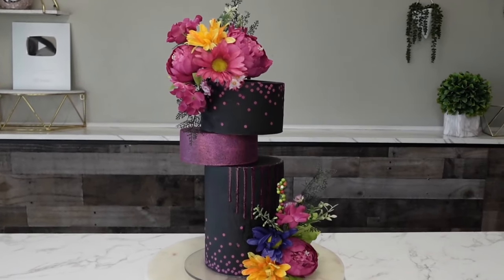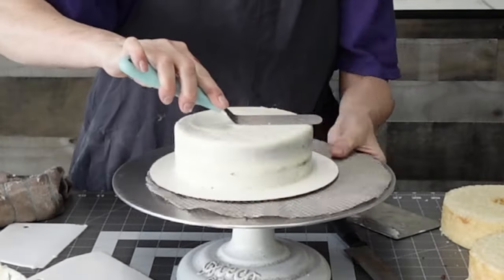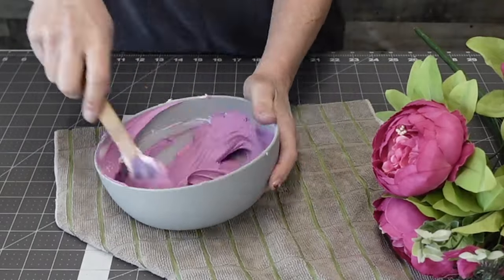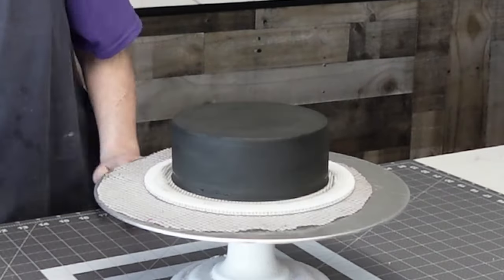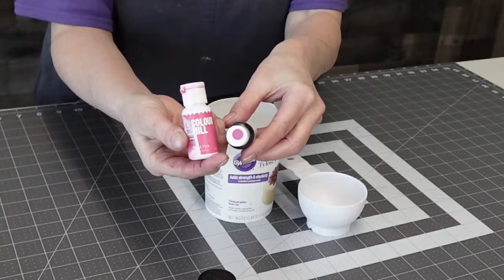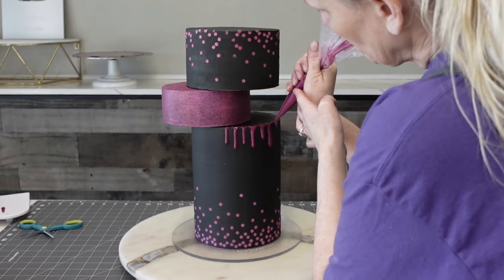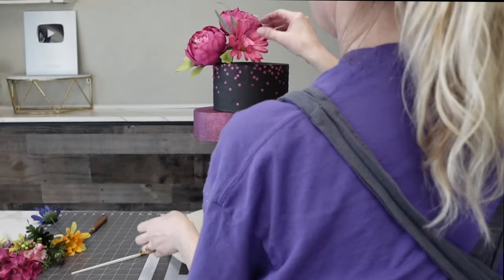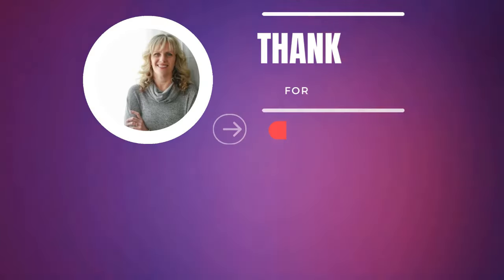BOLD Abstract Architectural Optical Illusion Cake | NEW EDIBLE GLITTER DRIP | Modern Cake Design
In this cake decorating tutorial I show you how to make this bold abstract architectural cake.  This is the easiest way to do an optical illlusion cake that I have come across. For this one one you do not need a complicated internal support structure.  I may do that at some point also:) I also show you how to make this really pretty edible glitter drip.

My favorites=

edible glitter=ULTRA VIOLET Luxury Cake Disco Diamond Dust, 6 grams, USA Made

Glitter drip=
1/2 cup warm water
1/2 Tbs tylose powder
edible glitter to personal taste
food coloring to match glitter

Add tylose to the water. Stir to remove as many clumps as possible.  Sometimes putting it in the microwave for 30-60 seconds can help.  Put mixture through a sieve to remove remaining clumps. Let the mixture sit for a while to thicken up enough for a good drip consistency. Place in a piping bag with a small hole cut in tip and pipe like a chocolate drip.